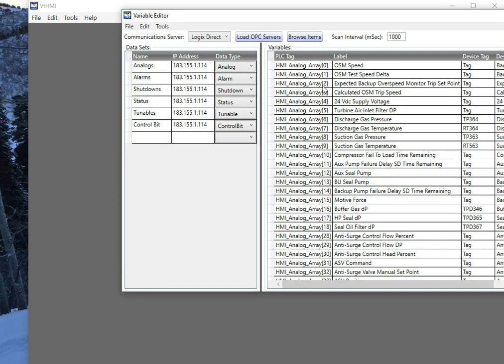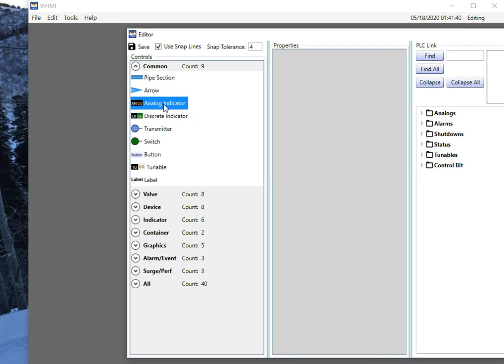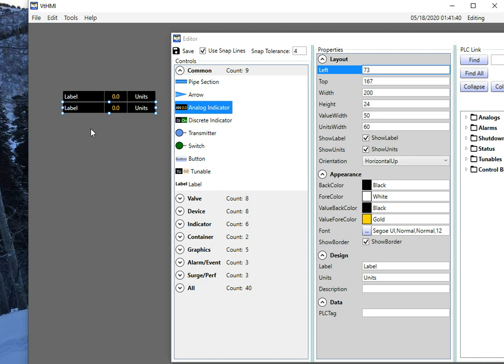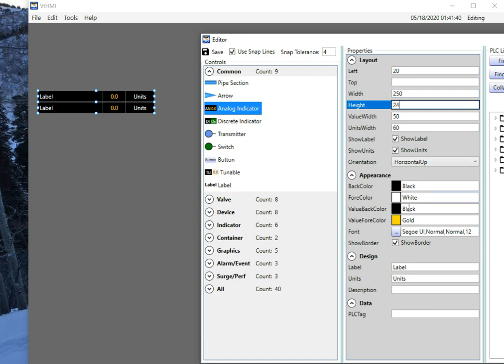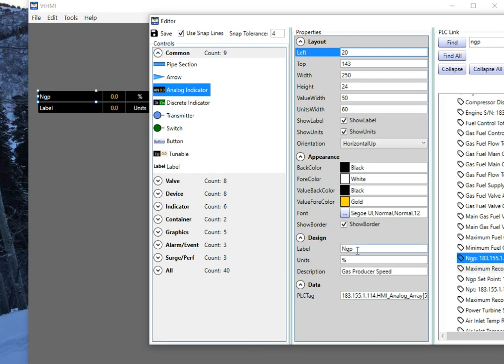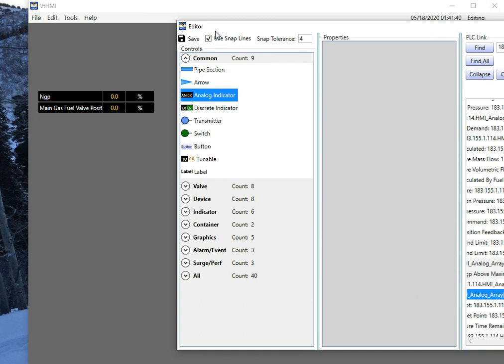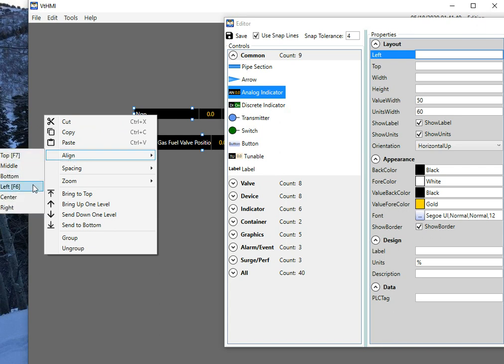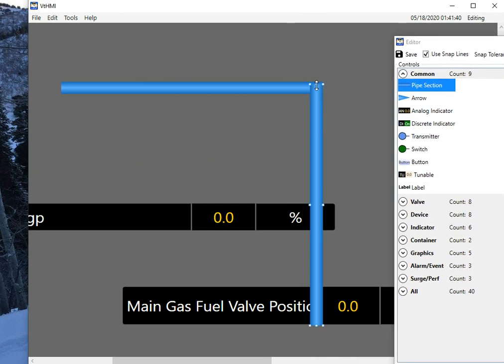VtHMI Intro to Editing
Introduction to editing with VtHMI.